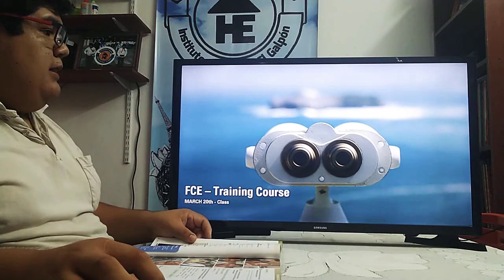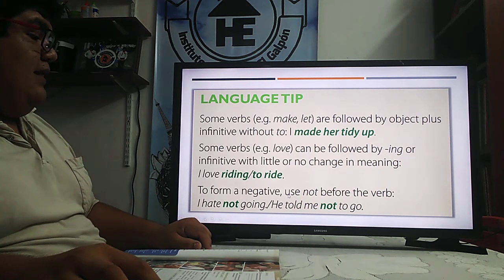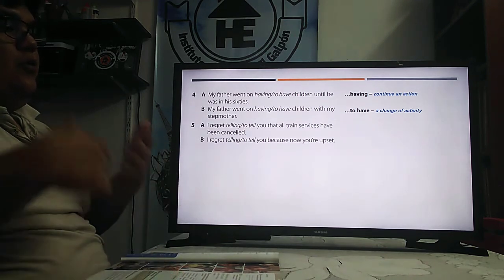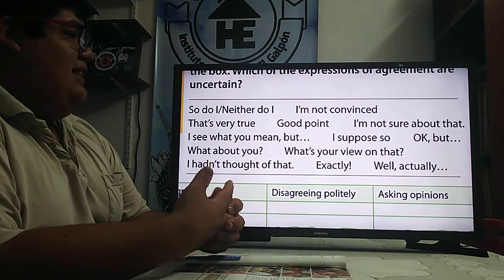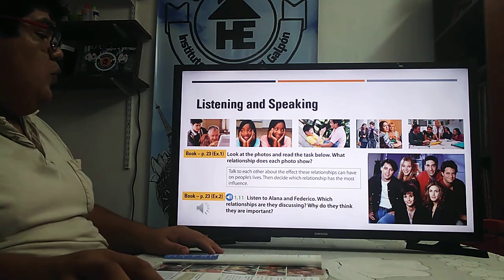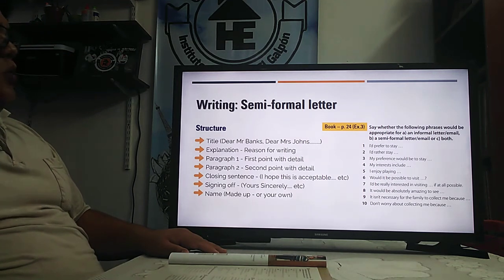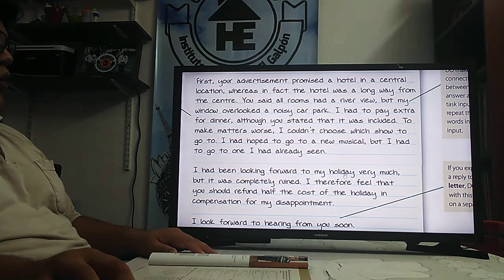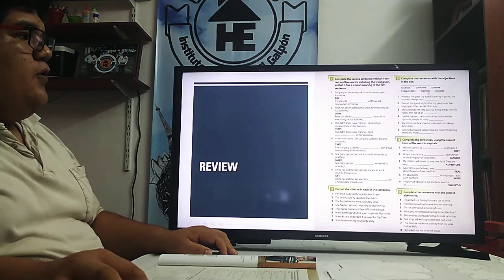Step B2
March 20th Class